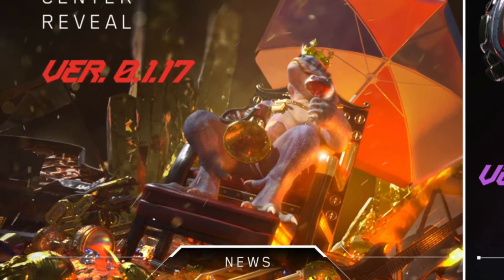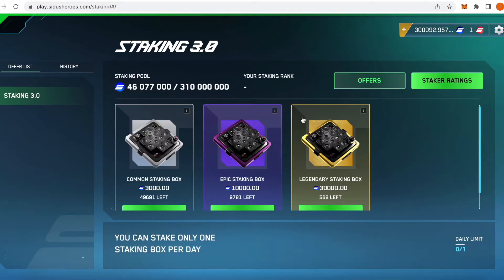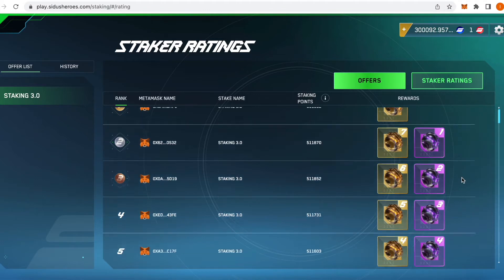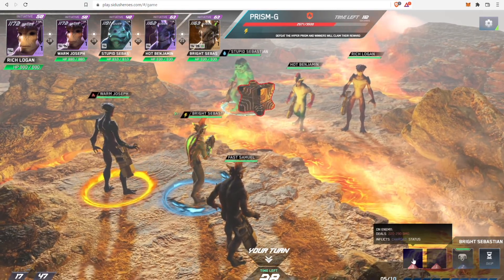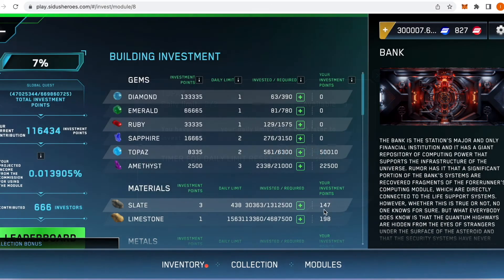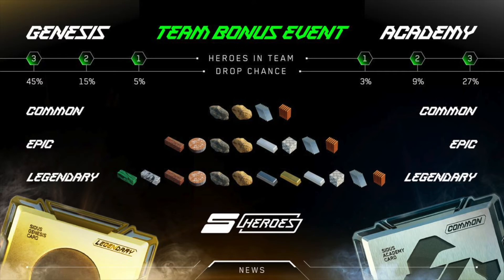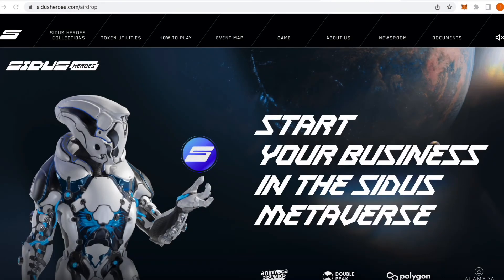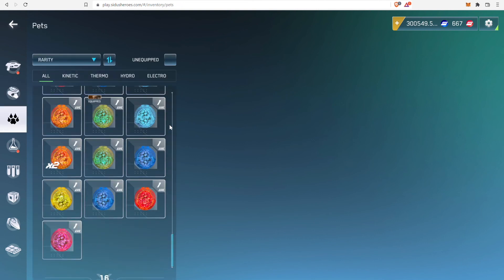Apartments in Sidus?! Sidus Heroes Staking 3.0 Explained + Hyperprism Boss Guide!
In this video I'm covering all the major updates that took place in Sidus in patches v.0.1.17 & v.0.1.18. These include:
- Staking 3.0 that takes place directly in-game via the Staking module;
- 2 new modules that opened for contributions (the Bank and the Hedonism Center);
- LIMITED TIME Apartments raffle + Toadwing Fire Egg giveaway! (DO NOT MISS IT).
I also go over my tactic for defeating the Hyperprism Boss which has been reintroduced in patch v.0.1.18.